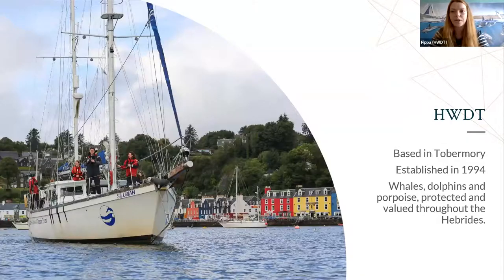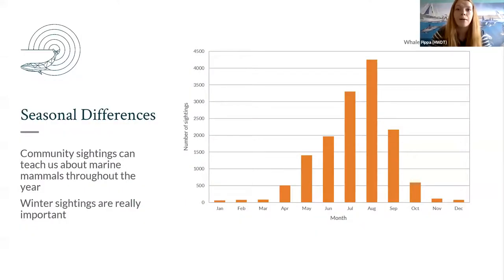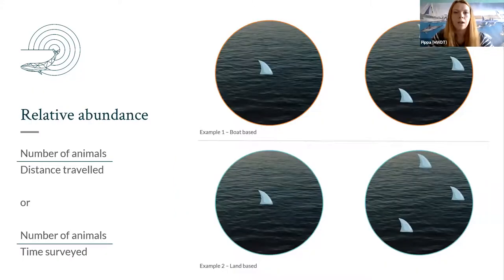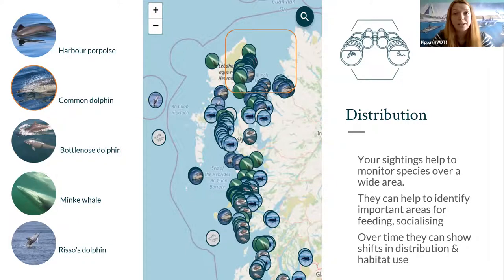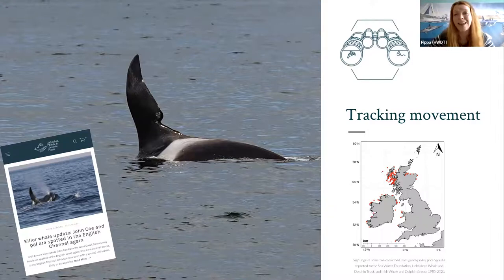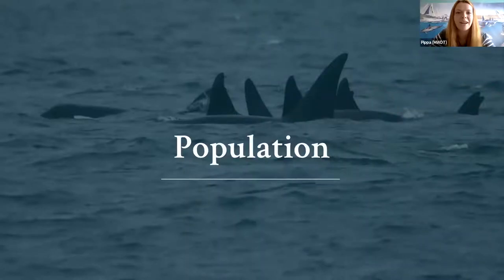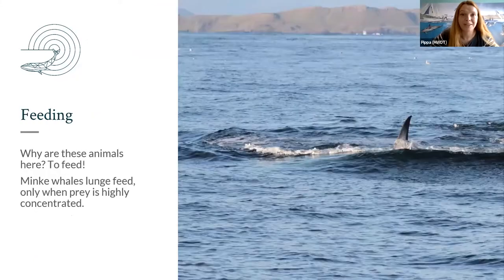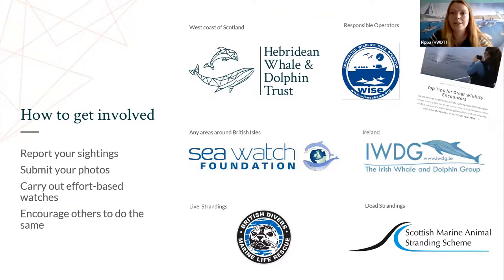Whale Track: Learning from your Sightings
Natural History Live by Pippa Garrard

We have teamed up with the Hebridean Whale and Dolphin Trust, to learn just how important your sightings really are and discover how you can help to track the movements of whales and dolphins and uncover some mysteries along the way.

Pippa Garrard is the Education Manager for the Hebridean Whale and Dolphin Trust. She is responsible for the charity’s involvement with schools and Universities, as well as running teen research expeditions and adult training courses.

The Natural History Live Webinar Series